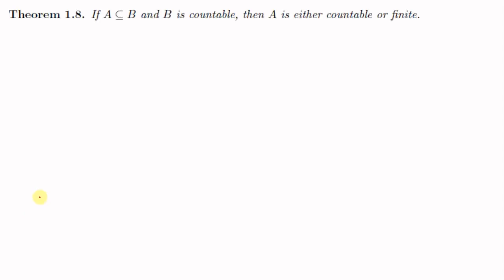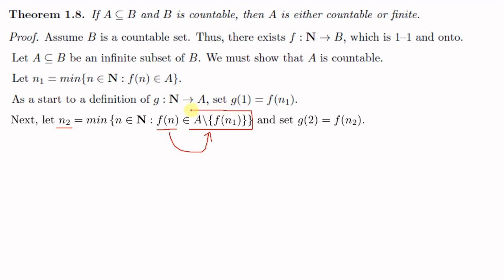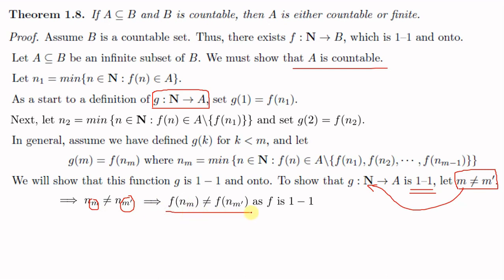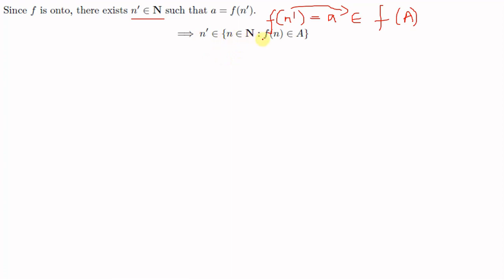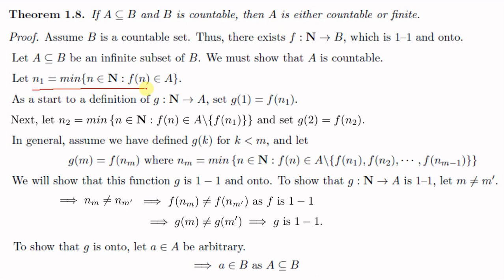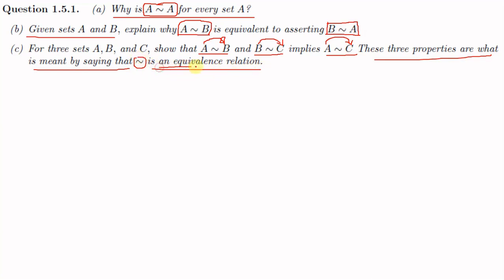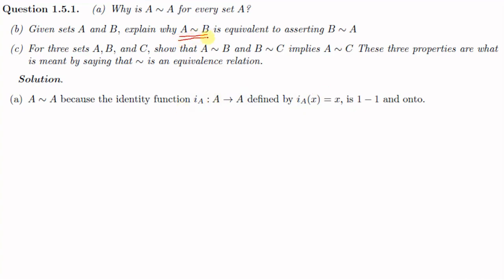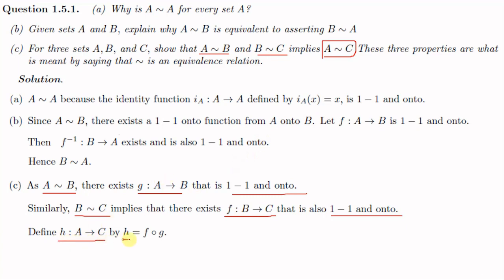Real Analysis: Lecture 15 - Countable and Uncountable sets (Part 2) - Theorems and Problems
0:00 Intro
0:17 Theorem - Countable sets
7:55 problem 1 - similarity of sets is an equivalence relation